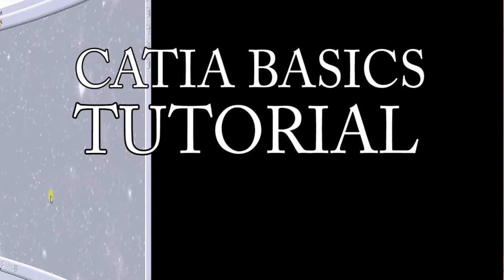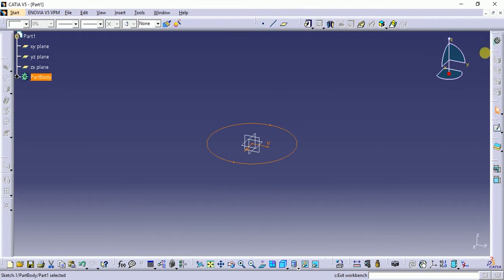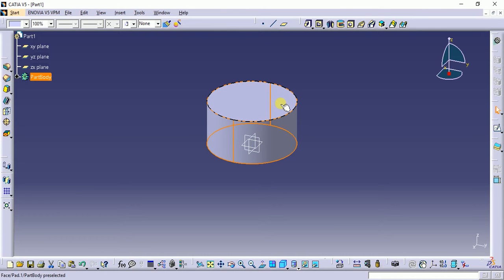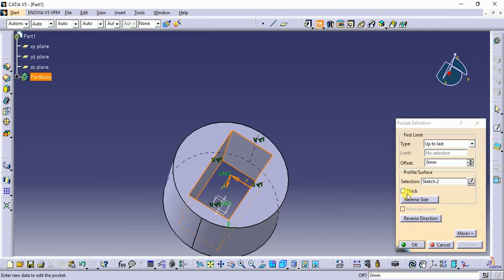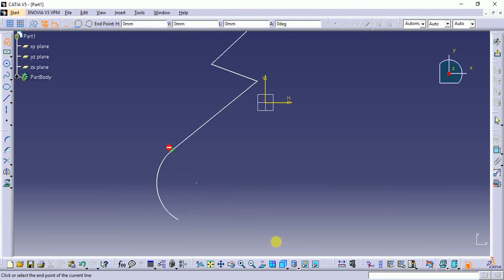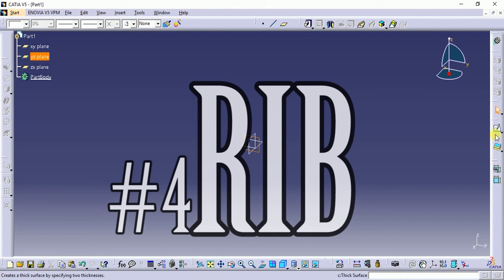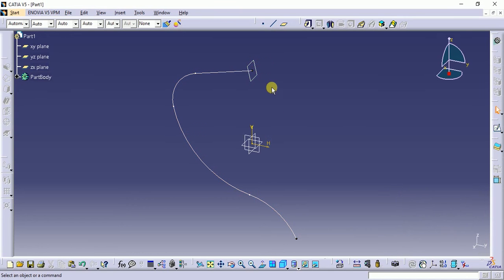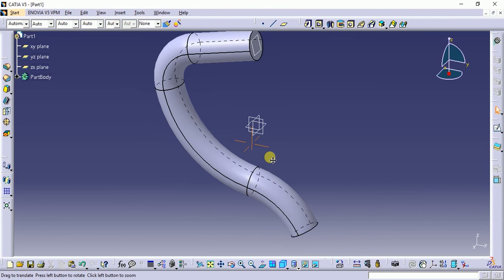CATIA BASIC TUTORIAL || FOR BEGINNER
BASICS OF CATIA FOR THE BEGINNERS TO UNDERSTAND EASILY